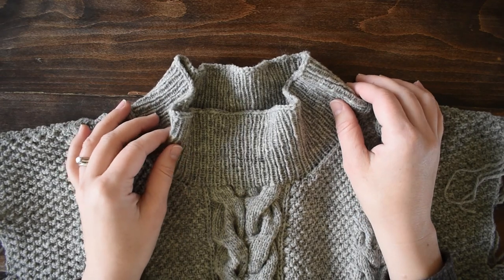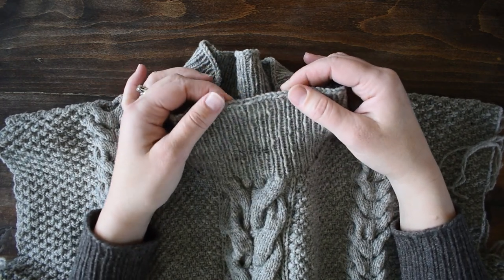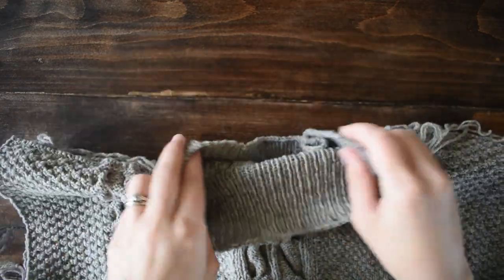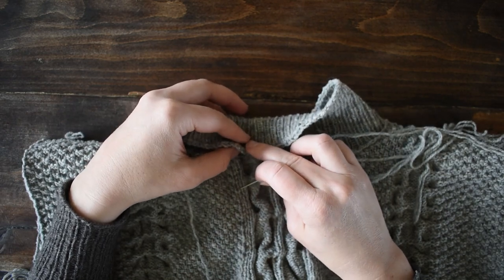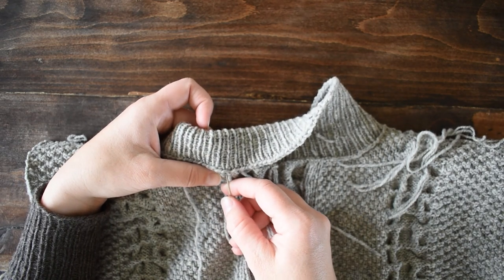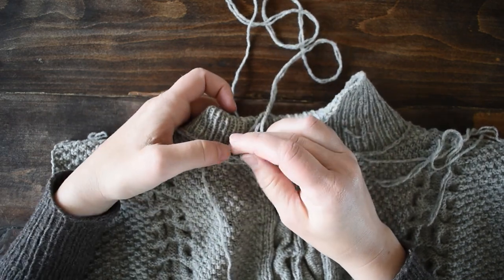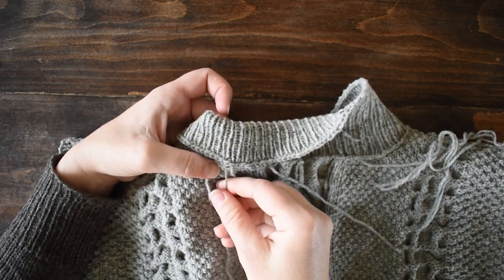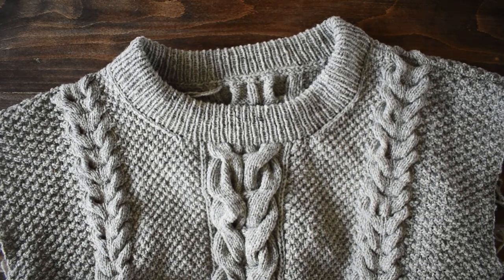How to sew down a folded neckline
This tutorial shows how to sew down a folded neckline that has been picked up and then worked. The method shown creates a strong, flexible, flat, and tidy seam on the inside of the sweater. The sweater used to demonstrate this technique is my Silver Birch sweater. The pattern will be released later in 2022.